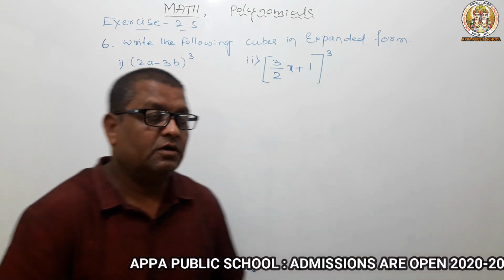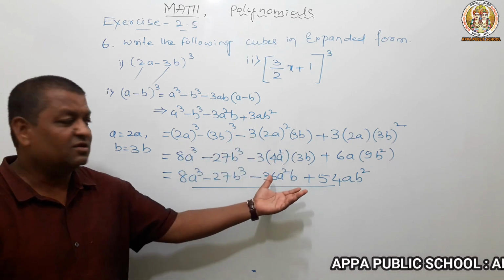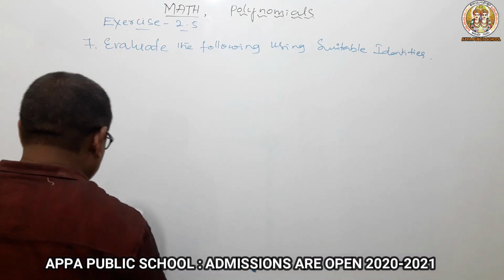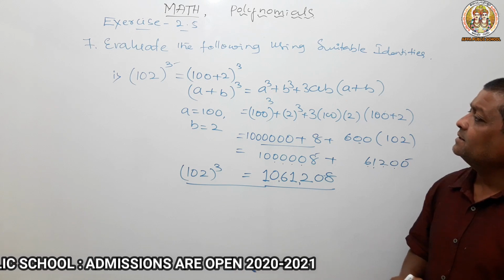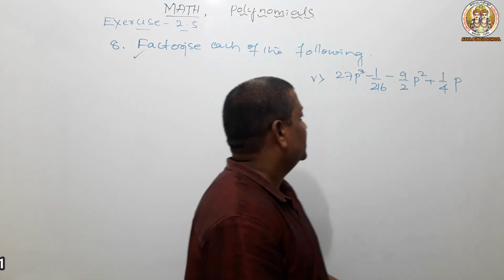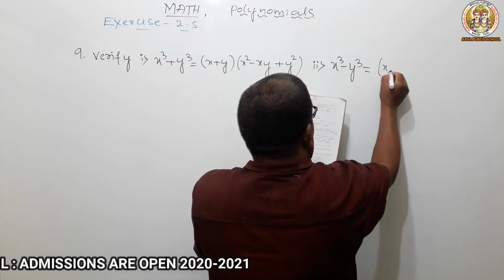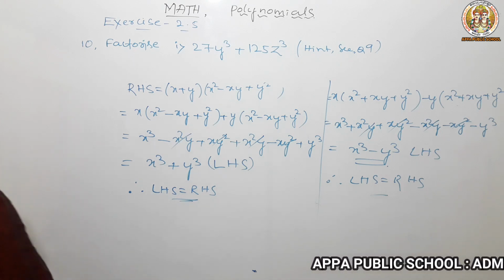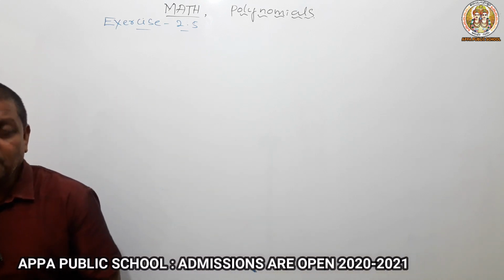APS - CLASS IX - MATHEMATICS - POLYNOMIALS - PART 09 - Mr.RAVIKANT M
FROM
APPA PUBLIC SCHOOL,KLB
BY
Mr.RAVIKANT M